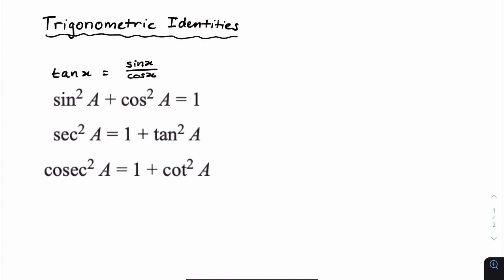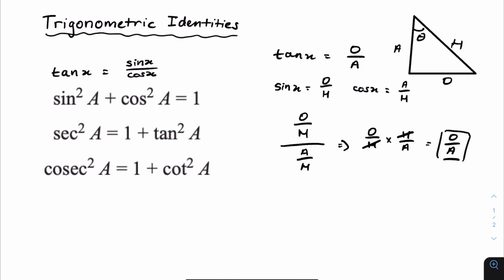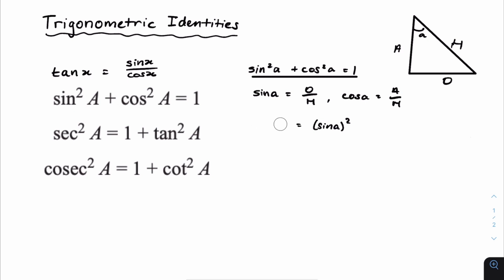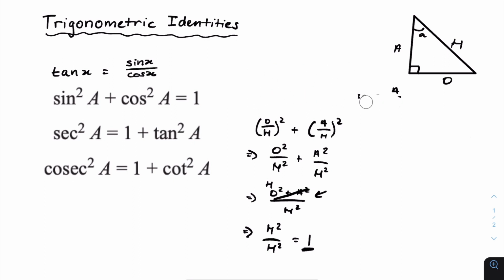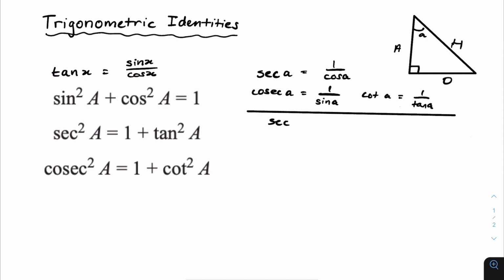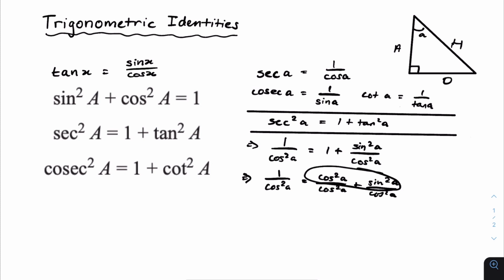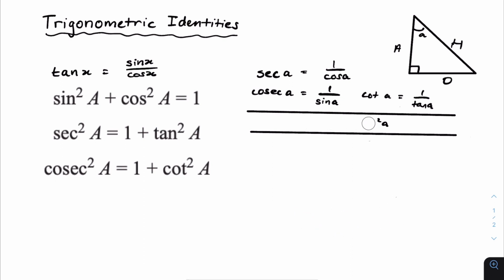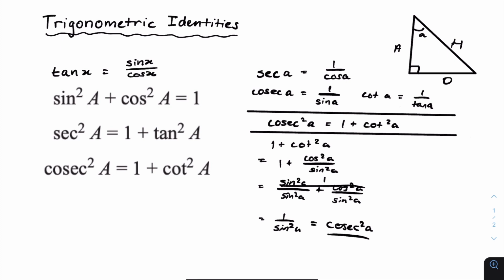Trigonometry: Identities & Proofs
Hi everyone! In this video we learn how to prove trigonometric identities and understand which ones are given in the Additional Maths exam. In the next video we'll go into how we can use these identities to solve trigonometric equations. Enjoy!